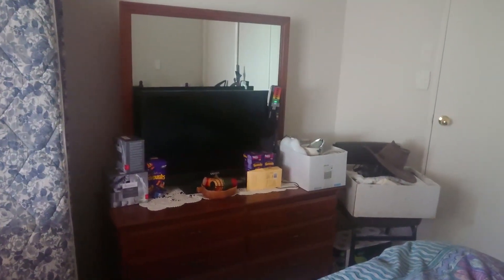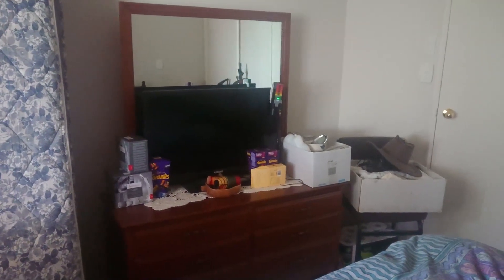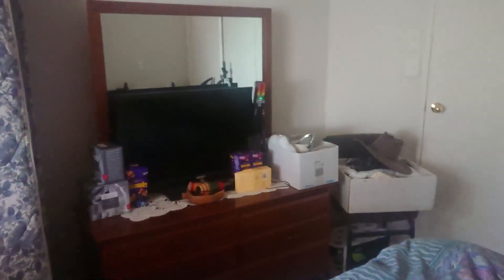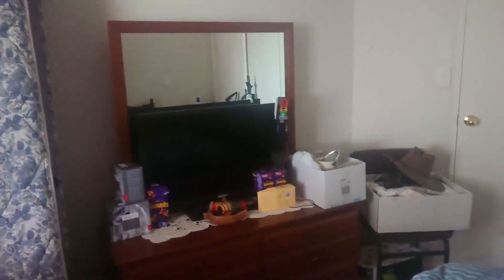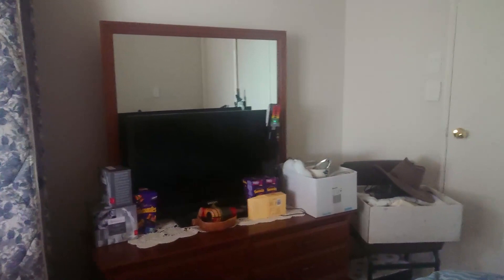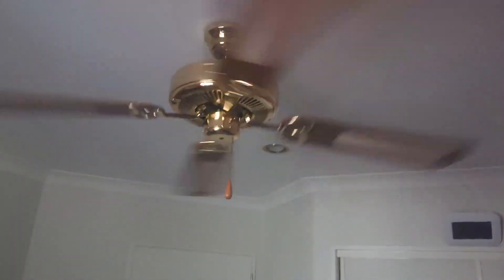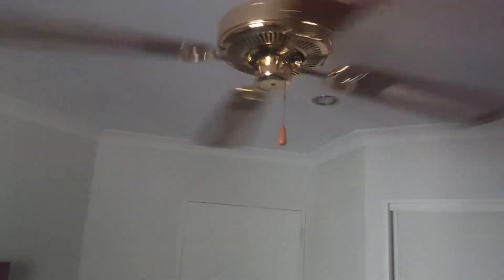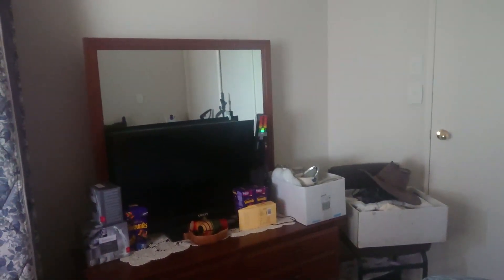Fan Experiment how much EMF is pulsed when turning on using New Ghost EMF Meter - The Out There Chan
Testing new Ghost Hunting EMF meter with turning on a fan
using a POT switch (3 speeds and OFF) on the other side of the room..
its a big pulse! and proves it will detect slight changes in the room

Thanks for watching, Liking, and commenting on video it really helps.. and join our serious UFO research group on Discord social text chat and optional voice group see join link in the about tab or banner bar and here as well,
A new How-To Tutorial on Discord and Group layout
is now HERE!
cheers Paul.

All Links can be found here to socials and beyond!
our website is listed there theouttherechannel.wordpress.com

as $1 a month then thanks very much ***
That do NOT take 30 percent of the donation like google does!

or Send a direct TIP from $1. if use this during Live show
you get name on screen!

Purchase my Tshirt Designs and Other Merc Here
( I Earn from $3 to $5 per Item
which goes towards production costs)

I have some Coin if want to add to it
Send to the crazy number after =
LTC  = LTu6knjxJvpNWPtbdNdTfkxx55gUwPcD68
BTC = 1E1iofpXeVgSDhr9SM4RyS6bFabQpM7rC4
ETH = 0x4d00733ae3909c951948e1a40e996e69fe691499

Paul S. (Music)
Free Music Archive (creative commons music)
Lobo_Loco_-_01_-_Technomagus_City_ID_501.mp3
sometimes other tunes or a mix of 2
Elvis_Herod_-_07_-_Eggs_Toast_Gas_Fish.mp3
Marc_Burt_-_04_-_Elements_Psychadelik_Pedestrian_chillout_edit.